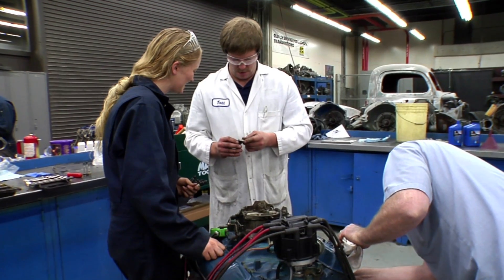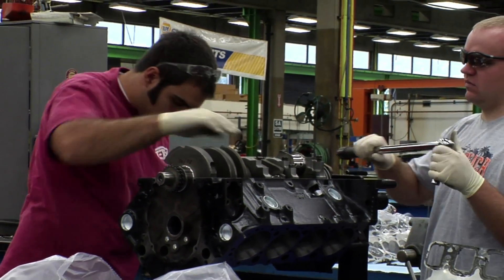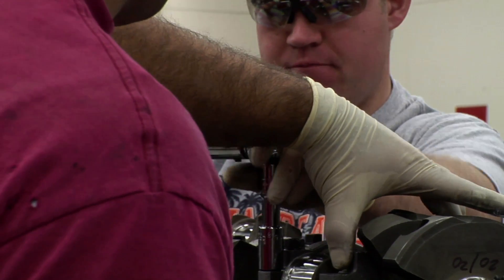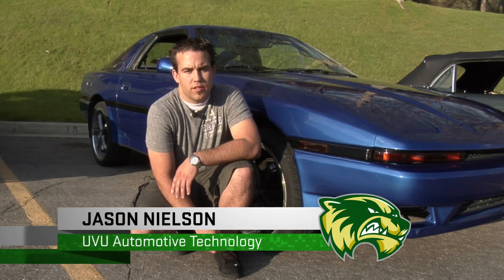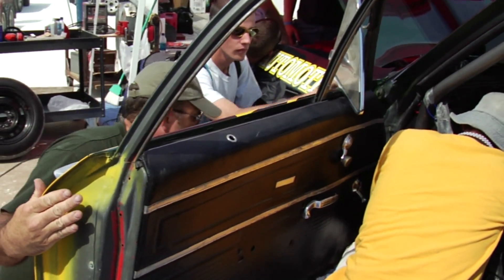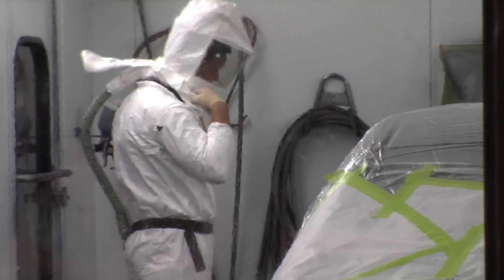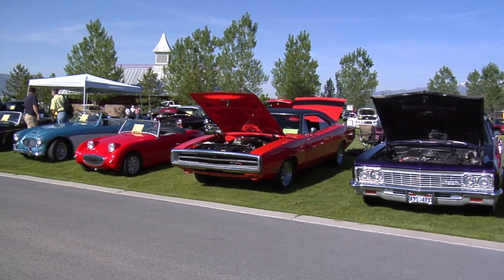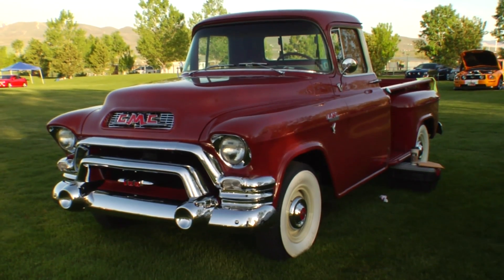Degree Information: Automotive Technology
Mission Statement:

The mission of the UVSC Automotive Program is to conduct an academic and applied learning training program which will provide qualified employees for entry level positions in all categories of the Auto Repair and Maintenance industry. These programs will afford the student the opportunity to attain a one, two, and/or four-year degree at the completion of their training. A close working relationship will be maintained with an Industrial Advisory Council, High School Auto, Collision, and Diesel programs, ATC programs, and other associated college programs.

The training provided will have an emphasis on basic skills and principles which will allow participants to adapt to new and ever changing technologies. Current and foreseeable technology will be utilized in presenting and practicing basic skills.
Intended Educational (Student) Outcomes:

Upon Completion of the Automotive Technology program, students should be able to successfully pass the following ASE (Automotive Service Excellence) exams:

    Gasoline Engine Rebuilding
    Engine Performance
    Automatic Transmission Rebuilding
    Standard Transmission Rebuilding
    Front End Alignment
    Brakes and Suspension
    Air Conditioning and Heating